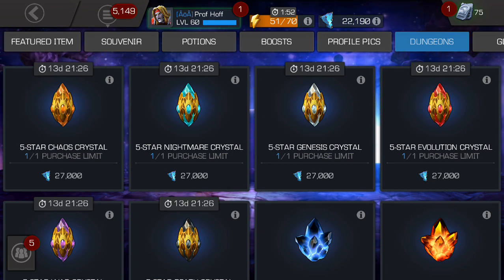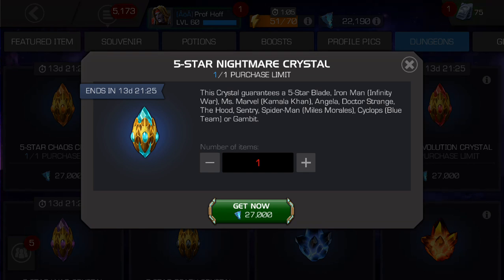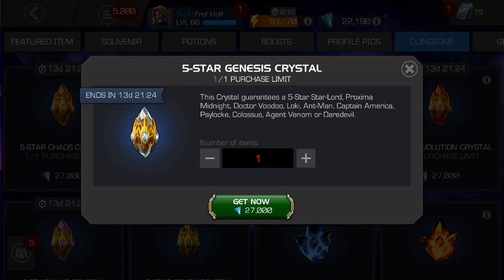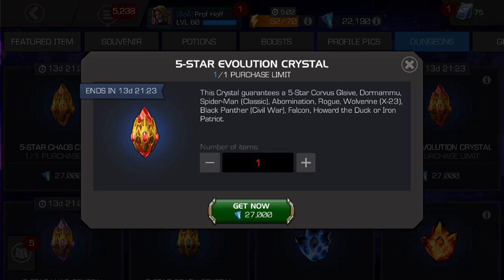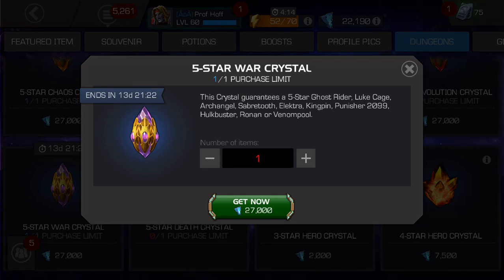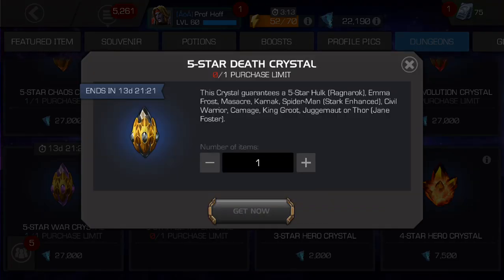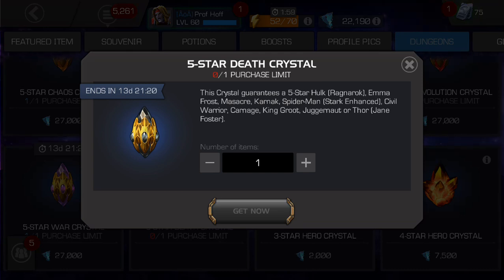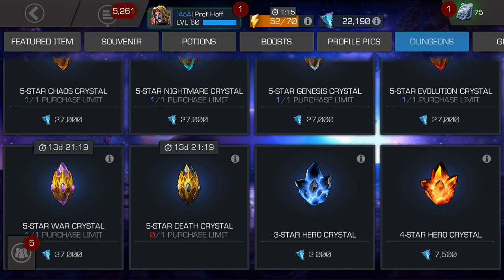Which 5-Star Dungeon Crystals Are Worth Going For Over The 5-Star Basic Crystal?